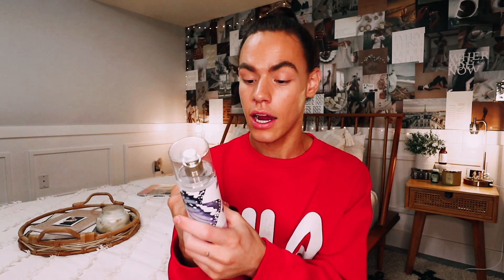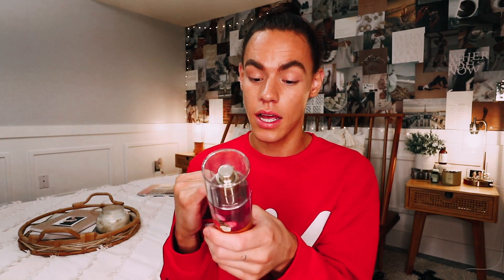Bath and Body Works $5.95 Fine Fragrance Mist Sale Haul!!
Hi guys, happy Friday!  I went into Bath and Body Works and participated in the $5.95 Fine Fragrance Mist Sale today. I was able to pick up: Butterfly, Sunshine Mimosa, Beach Nights, Summer Melody and Buttercups and Berry Bellini.

❂ SOCIAL MEDIA ❂

ALWAYS BELIEVE IN YOURSELF, ANYTHING IS POSSIBLE 🙌🏻💖🌴